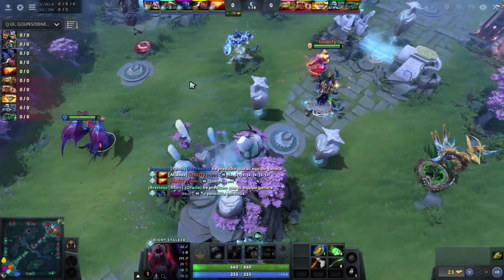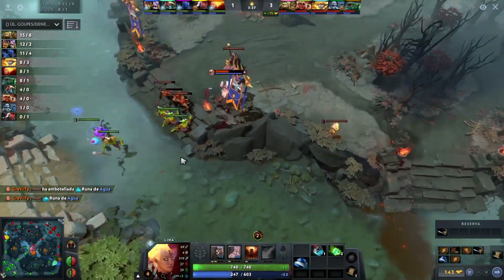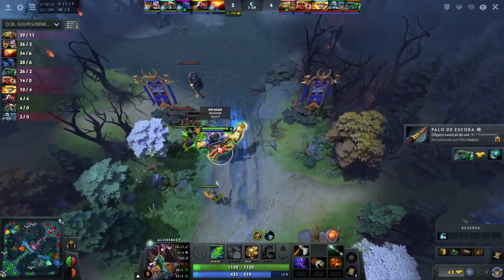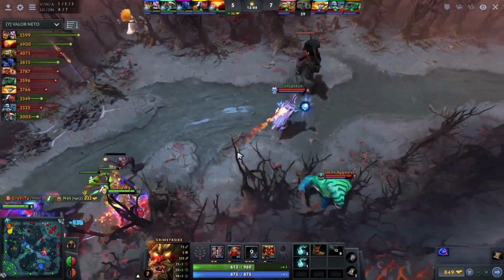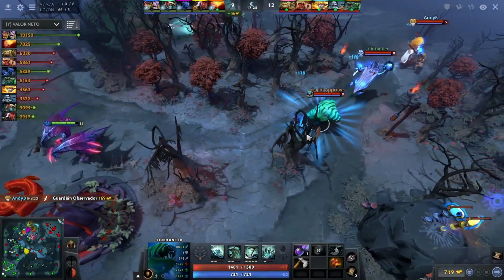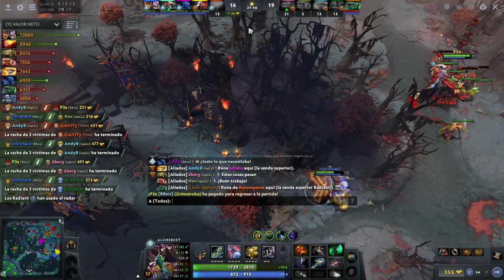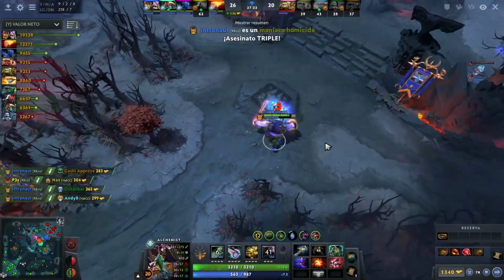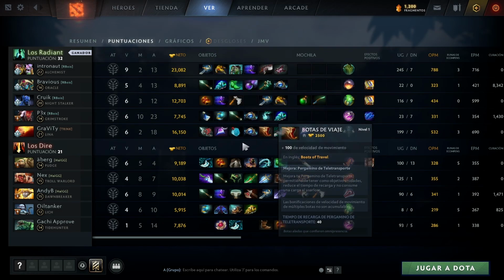DOTA 2 (7.30) TEAM EXODIA PRATICE GAME CAST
Casting a game from team Exodia

I'm back but I'm still poop